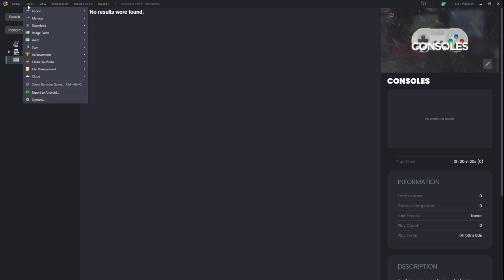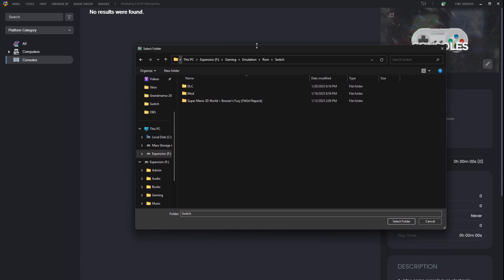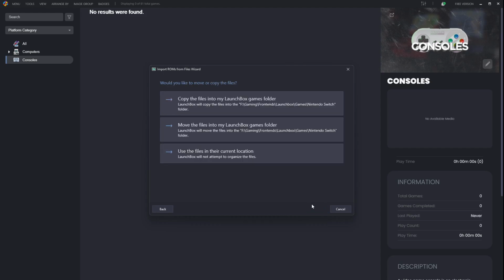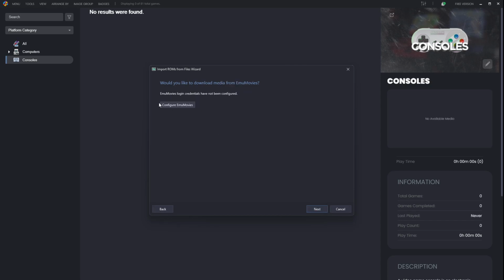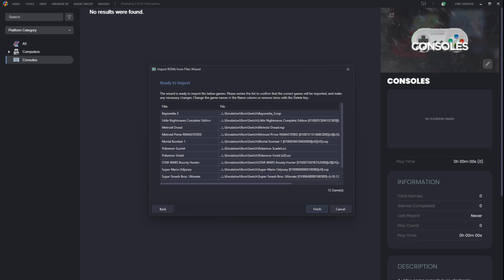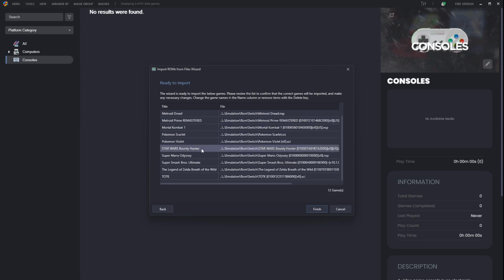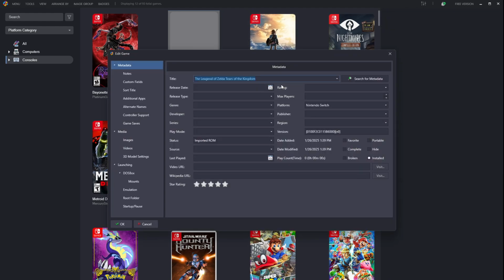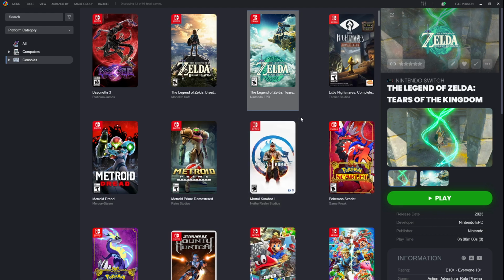How to Add Switch roms to Launchbox